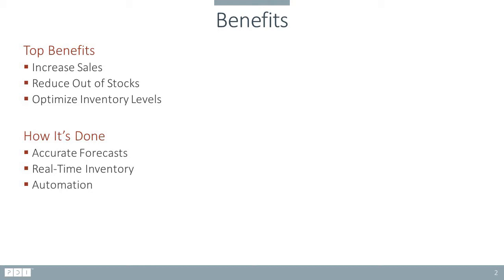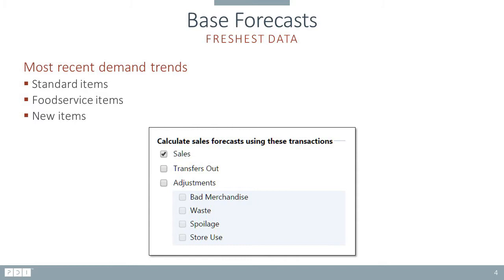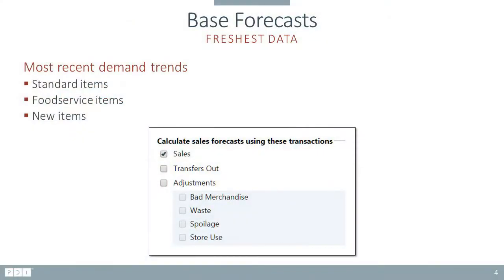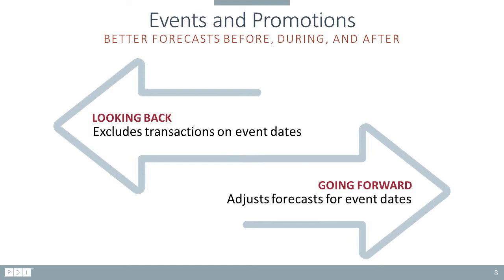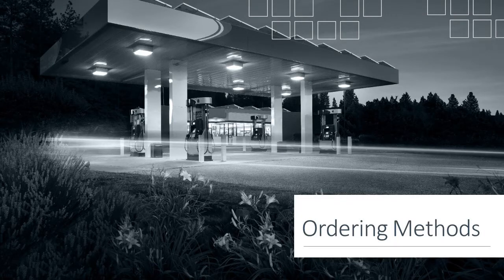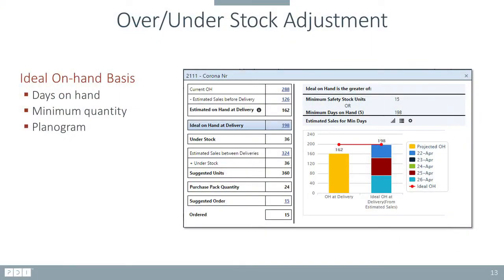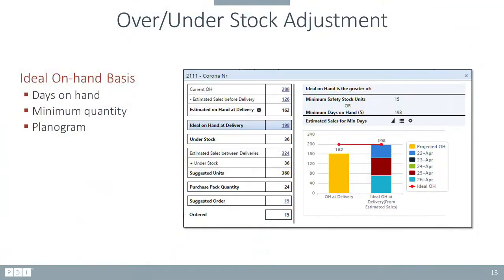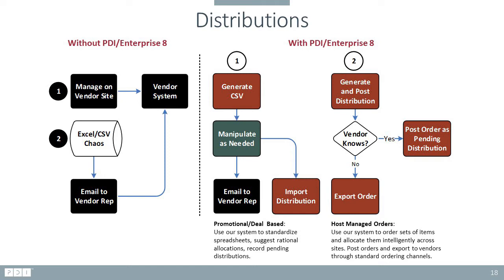Webinar: Next-Level Ordering with PDI/Enterprise 8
A live webinar providing best practices for spot-on ordering in PDI/Enterprise 8.